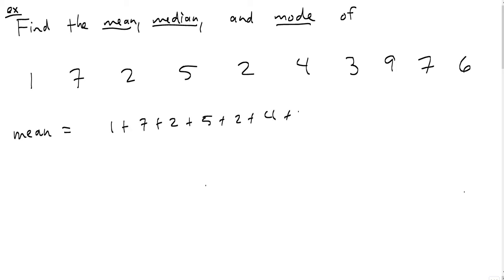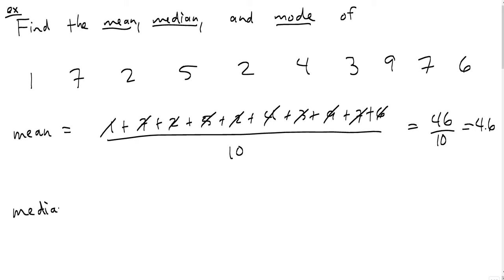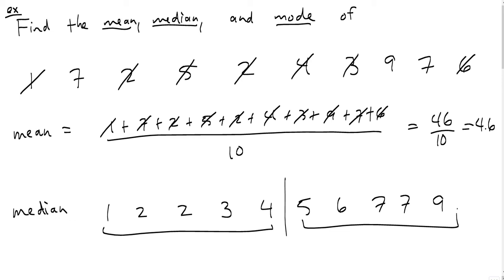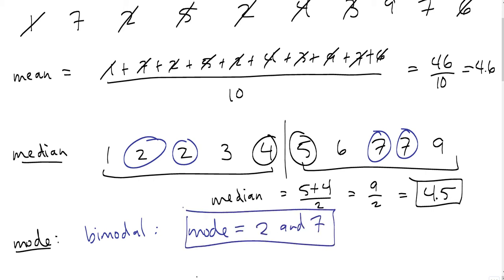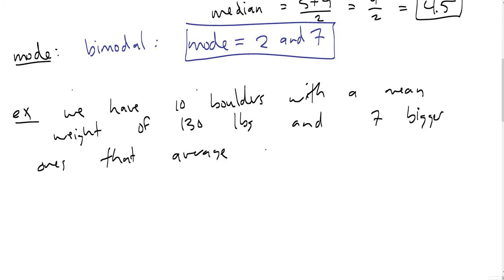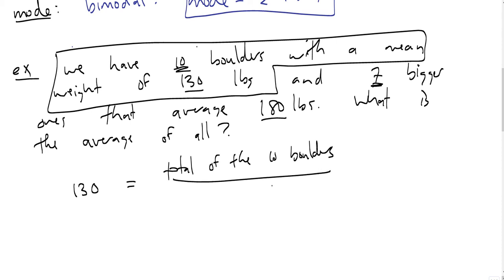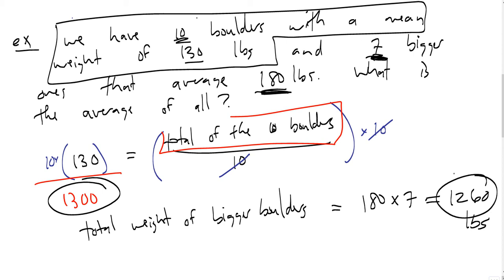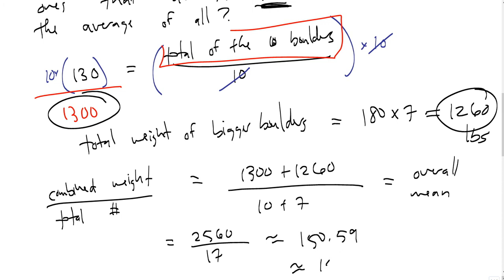Video on Mean, Median, and Mode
I run through a quick example of finding the mean, median, and mode of a small set of numbers.  Then I show the trick to combining two means.